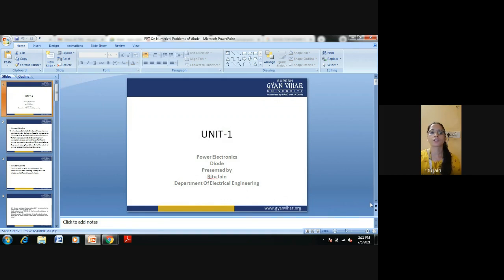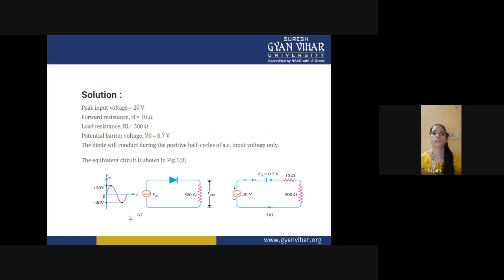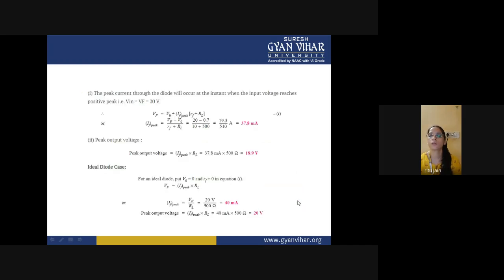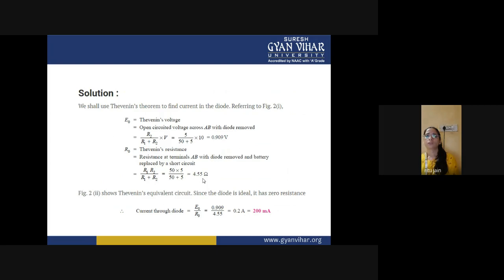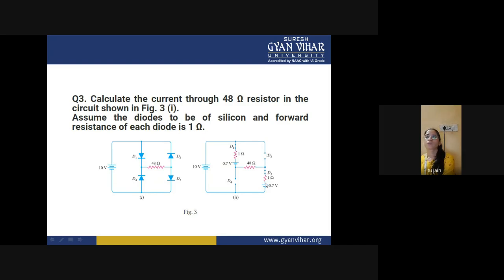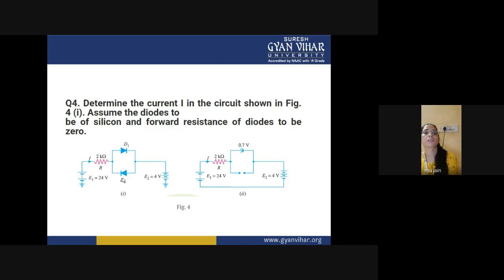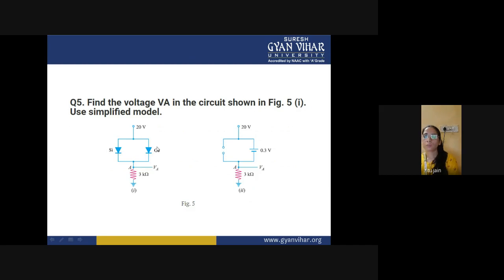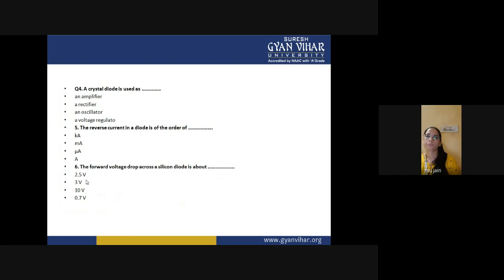lecture 13 power electronics